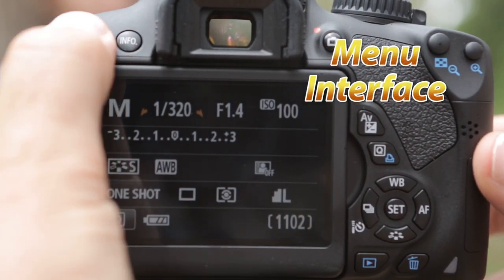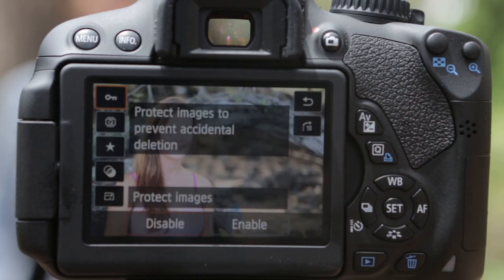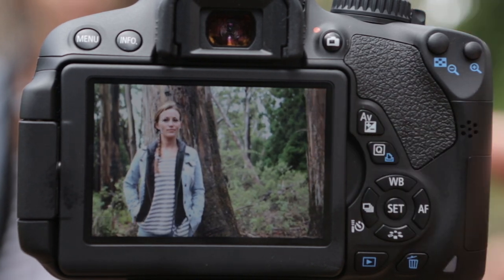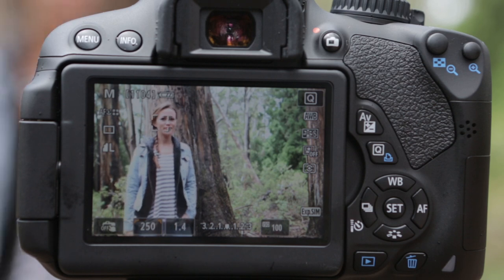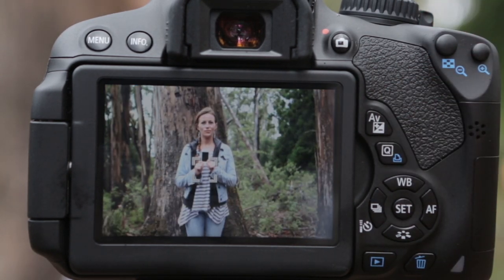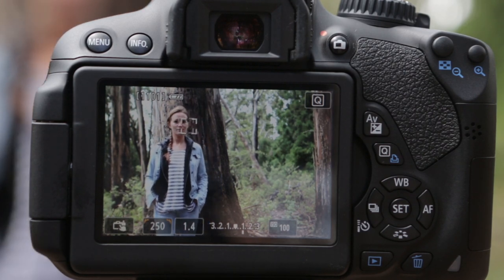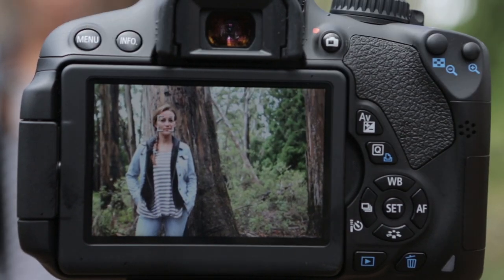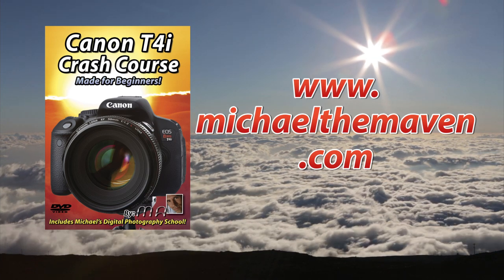Canon T5i | T4i Touch Screen Review Training Tutorial Video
Update: The Canon T5i and T4i touch screen operations are nearly identical. This video will be helpful to T5i users until I get the new videos up. Enjoy!

In this video Michael reviews the new Canon T4i's Touch Screen features, outlining how the monitor can be used to navigate the menus, review images, change camera settings, focus in Live View and more. Michael's Canon Rebel T4i Crash Course Training Tutorial Video Manual should be ready for download in the following week and can be ordered

Here is the Link for the Canon T5i Crash Course Tutorial Training DVD w Download

Purchase the Canon T5i